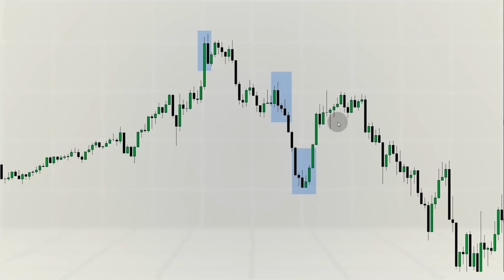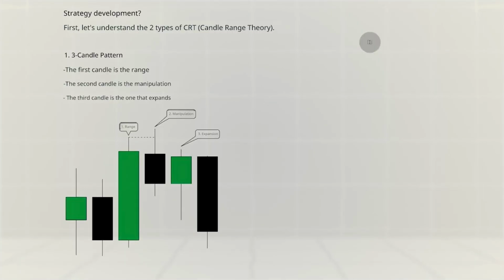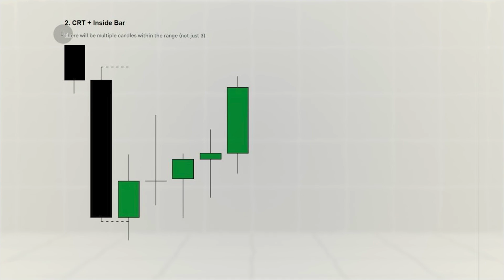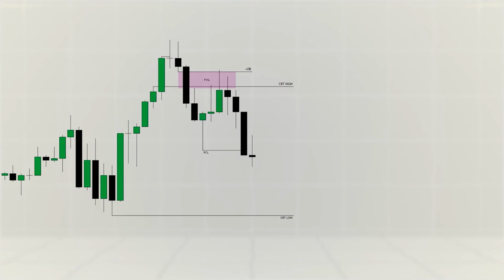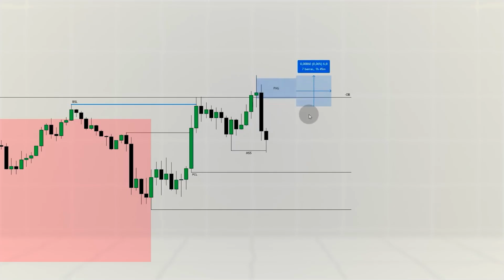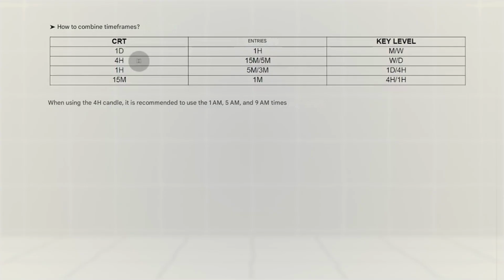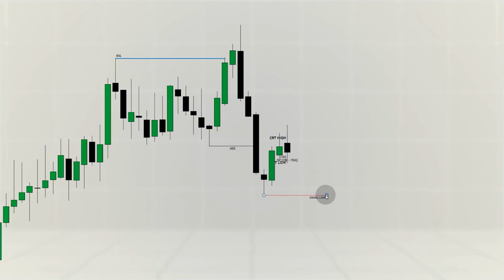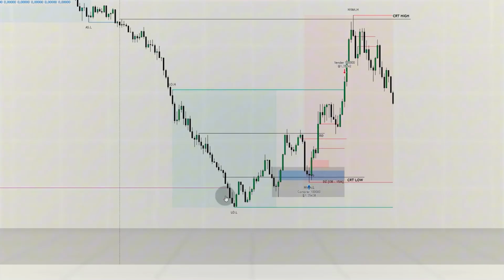CRT - CANDLE RANGE THEORY (Institutional Strategy) - ICT CONCEPTS